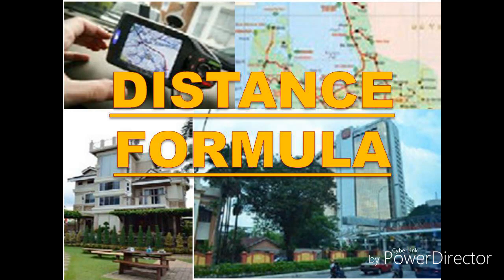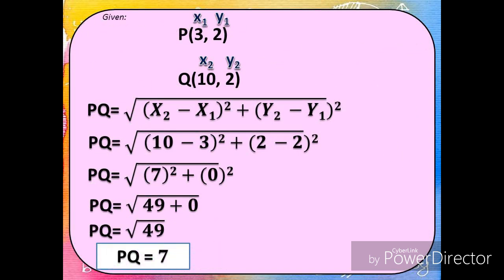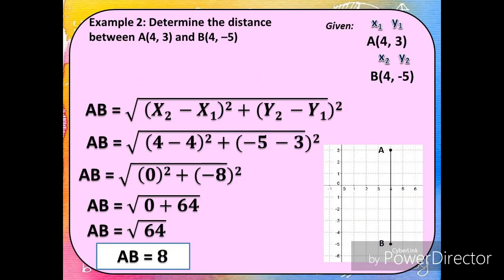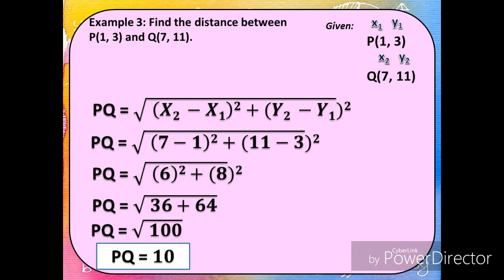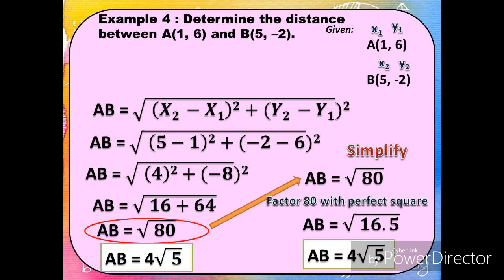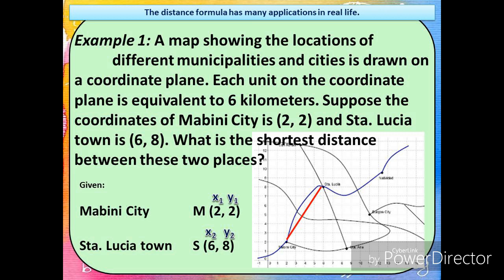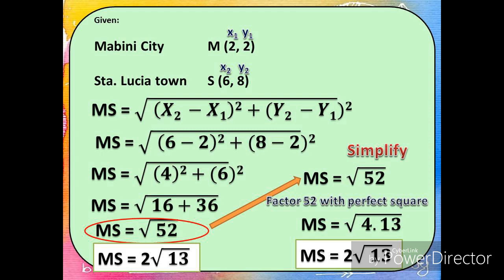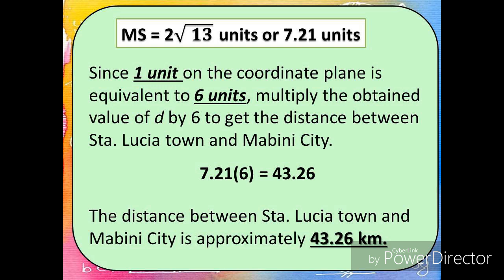How to find the distance between two points? DISTANCE FORMULA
Find the distance between two points., distance formula,  distance,  problems using distance formula